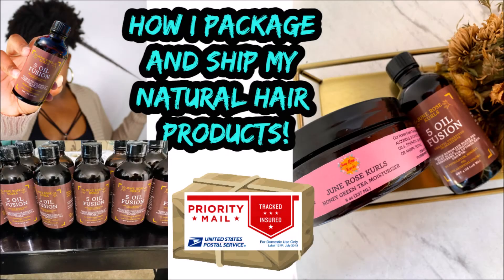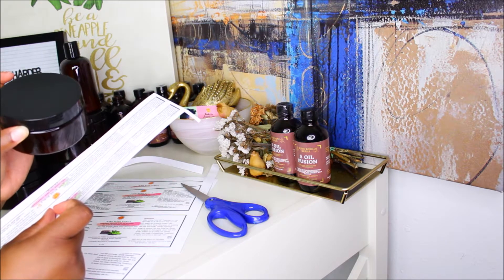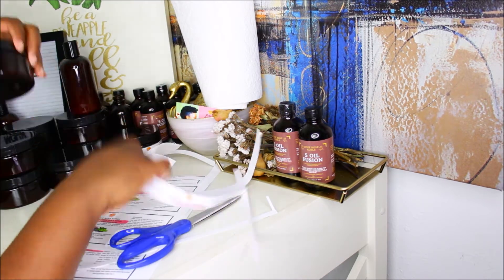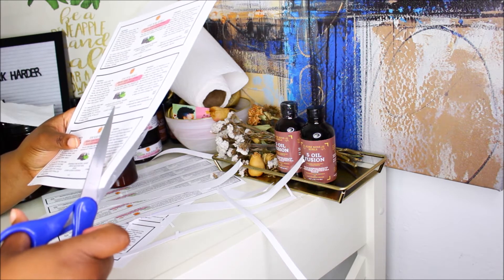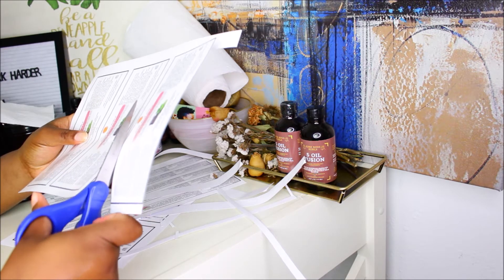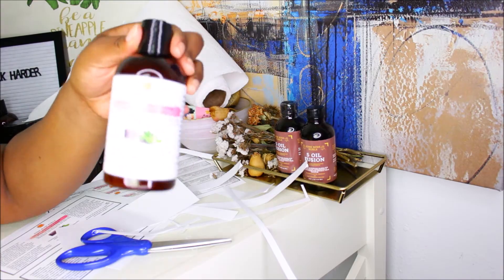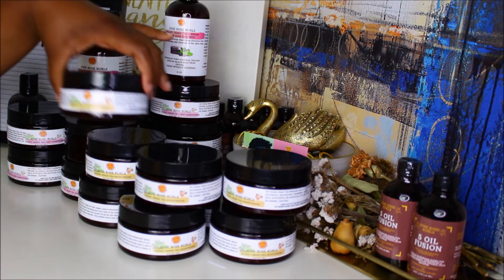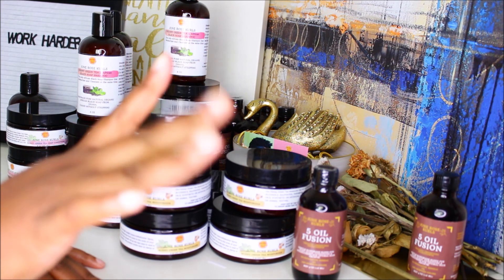TIPS TO LABEL PRODUCTS AT HOME INEXPENSIVELY | HAIR GROWTH OIL, SHAMPOOS, DEEP CONDITIONER, ETC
Hey guys this is another entrepreneur video, I hope you guys appreciate these videos and welcome to all my newbies. In today's video I will be showing you guys how I label my natural hair products inexpensively at home. I changed the color of my labels for the moisturizer to white etc

Videos you may have missed:
HOW TO REGROW YOUR EDGES FAST| Postpartum shedding| New tips on how to grow natural hair

Paid links are included , your support would be appreciated.
( Amazon is my Bae lol )

My favorite products for natural hair growth:
Tropical Isle Living Jamaican Black Castor Oil

Bitter Almond Oil
Rosemary Oil
Organic Peppermint Oils
Virgin Hair Fertilizer
Wild Growth Oil

Nationality: Jamaican
Country of residence: US
Age: 29
Birth Sign- VIRGO!
Hair type: Multiple, Type 4A, 4B,4C
Transitioned or Big Chop- Both
Transitioned length: March 2016-October 2016
Big Chopped: October 11, 2016
1 year natural anniversary: October 11, 2017